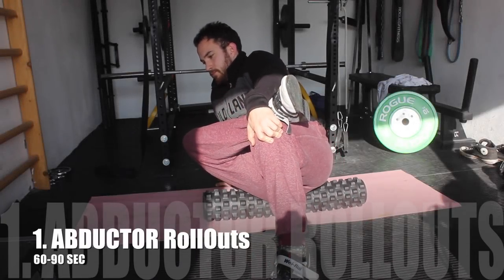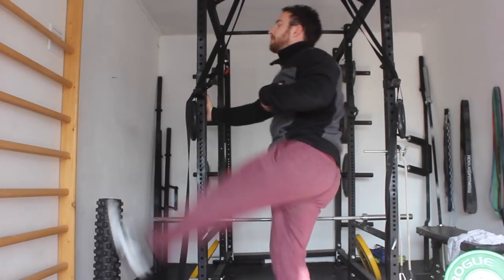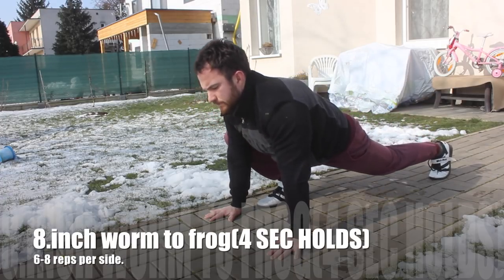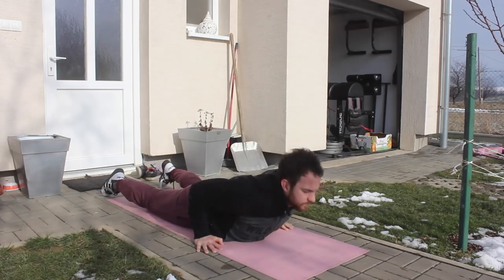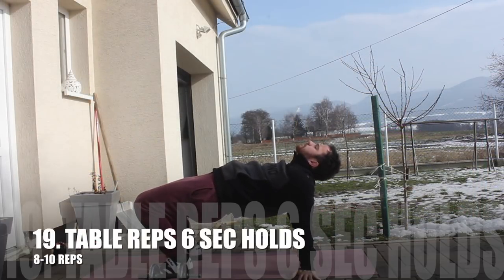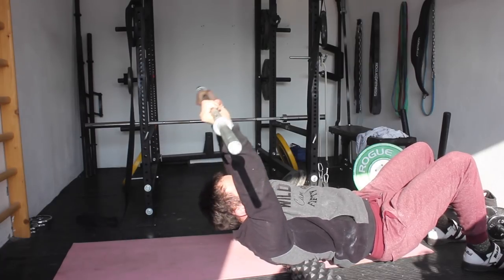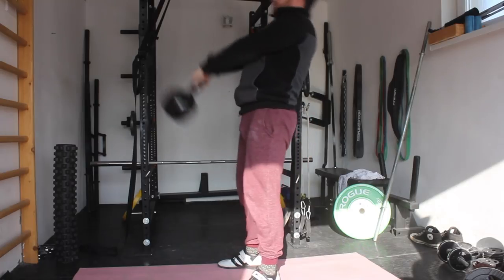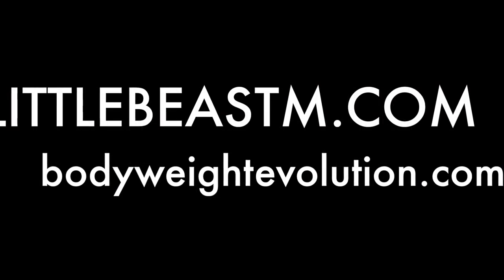The Complete Lowerbody Warm up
Here is my lower body warm up routine that i gathered over the years of training and having experience, i highly believe in doing the extra work to make those extra gains. In order to get mobile you have to work for it. holding special pressure points for 10 sec is not going to make you mobile,activated and ready for your workouts. Here we are starting with some foam rolling, then using the ranges in the dynamic stretching warm up and then finally performing activation work. nothing is left behind, use it or lose it. ENJOY!